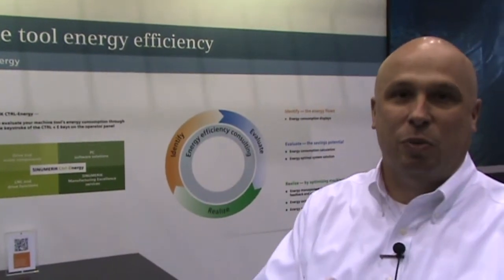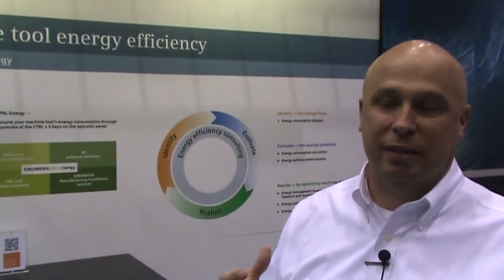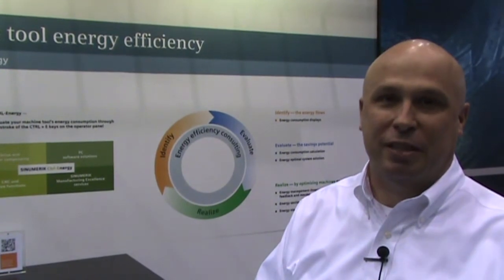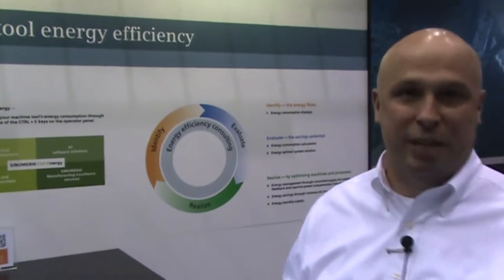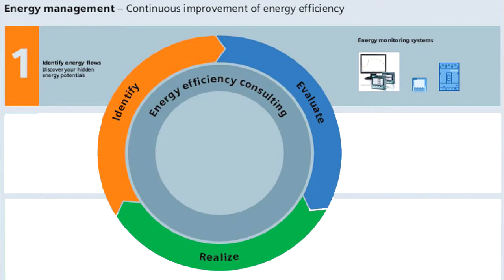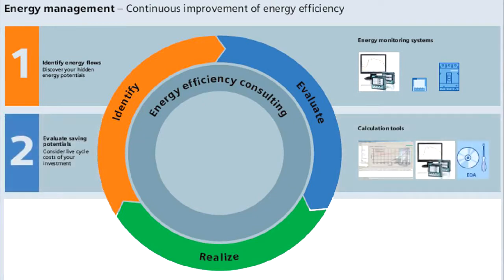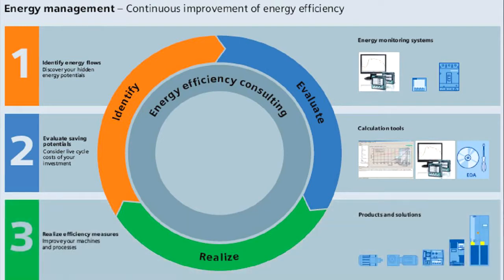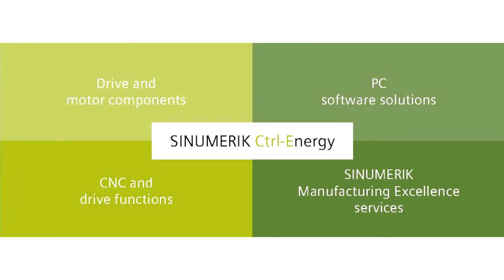IMTS 2012: Maximum Machine Tool Energy Efficiency with Siemens AG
IMTS 2012: Ken Kerns from Siemens Industry Inc. provides an overview of Siemens' energy efficiency software tools. Included in the presentation is a description of the company's systematic approach to energy efficiency in the machine tool world. Highlighted here is the Sinumerik Control-Energy software function that helps maximize machine tool efficiency by providing users with information on the major energy consumers within the machine to help adjust its controls for optimal efficiency.